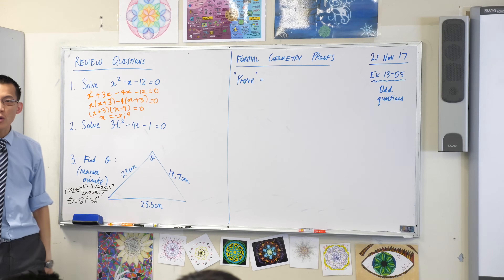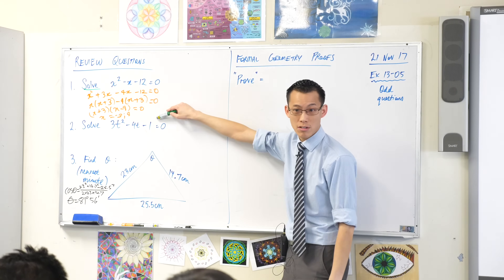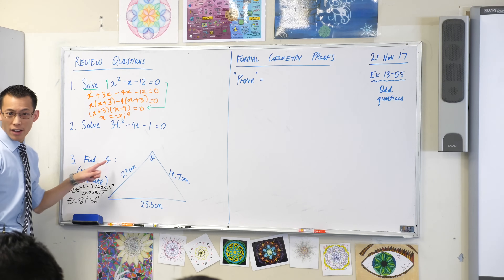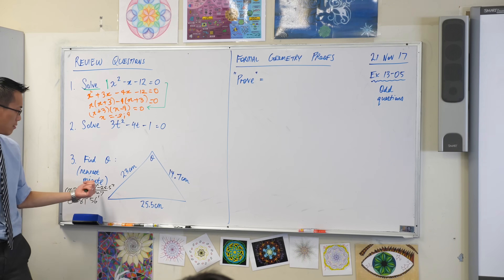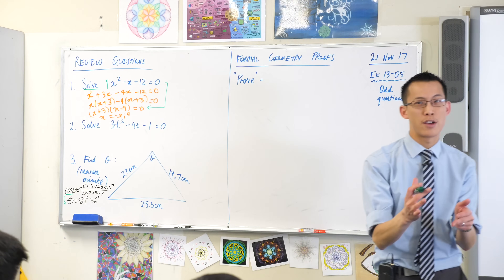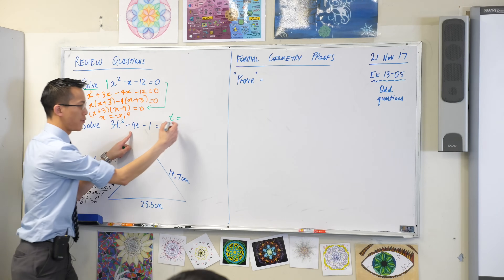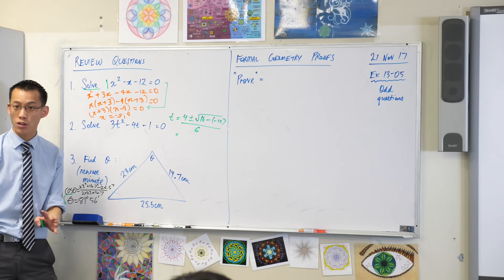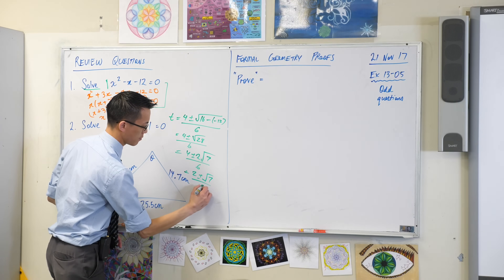Y10 Review Questions (Quadratics and cosine rule)